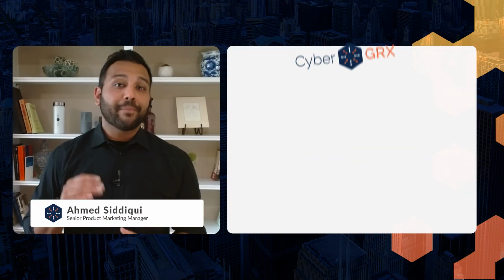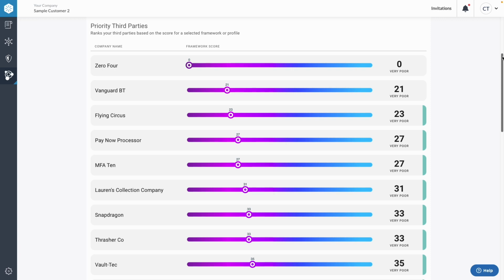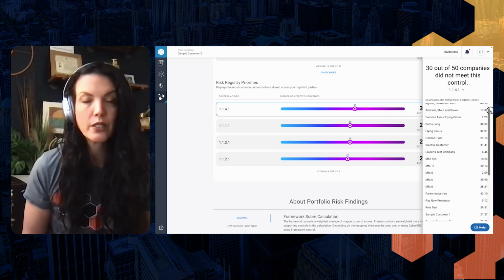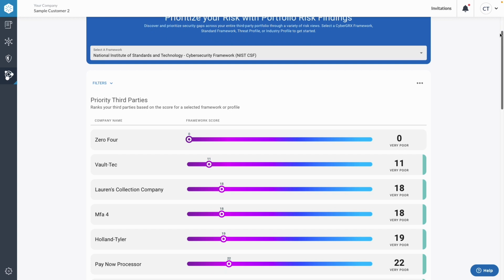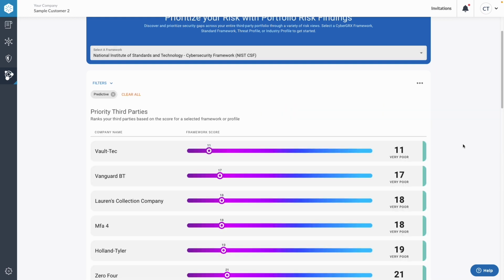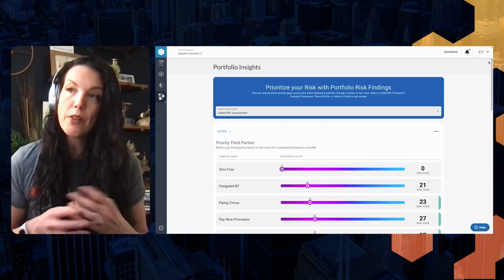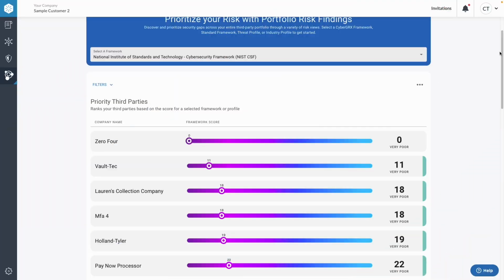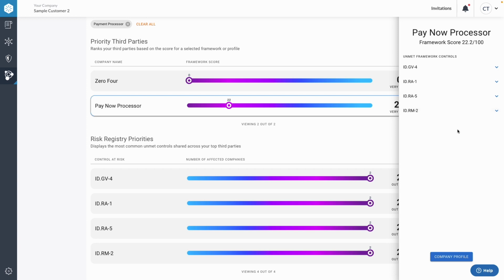Product Demo | Portfolio Risk Findings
Portfolio Risk Findings allows your Third Party Risk Management program the ability to view your entire portfolio against a framework of choice to understand which vendors are the riskiest and how many share similar unmet controls. Join Courtney Cohen, Director of Product, as she walks you through the basics of how to use this feature to drive proactive risk decisions.